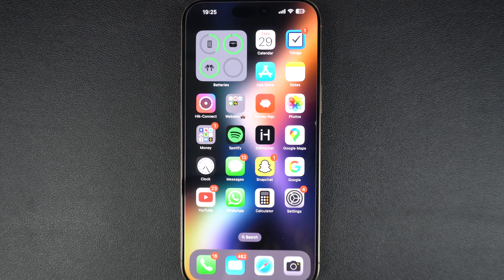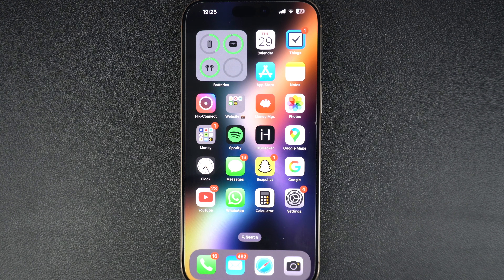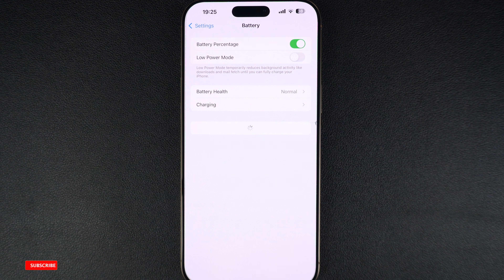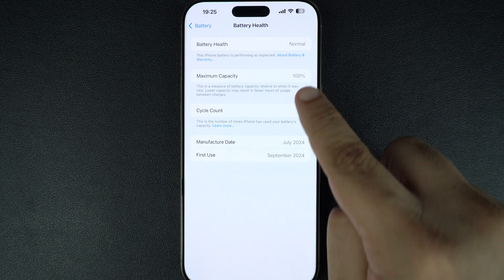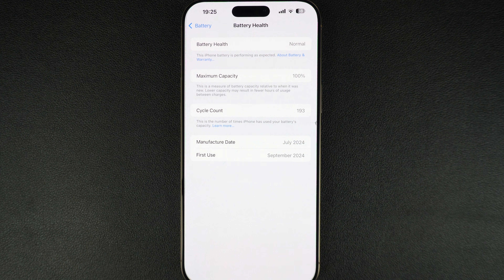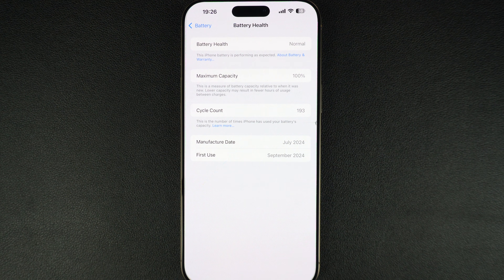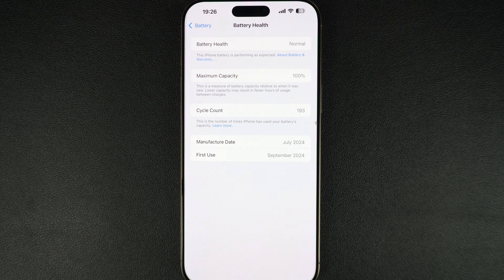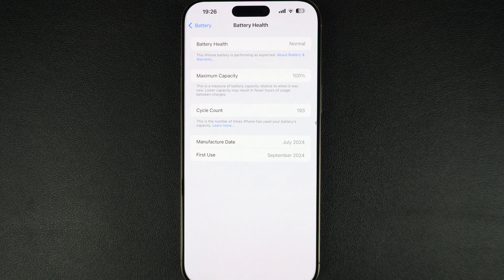How To Check Battery Health On iPhone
In this tutorial, you will learn how to check battery health on iPhone in a few simple steps.